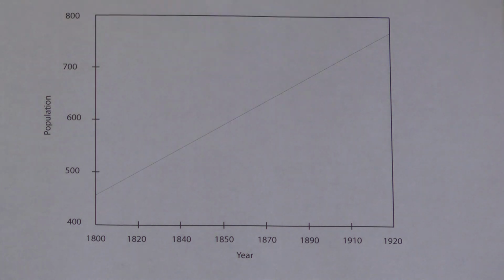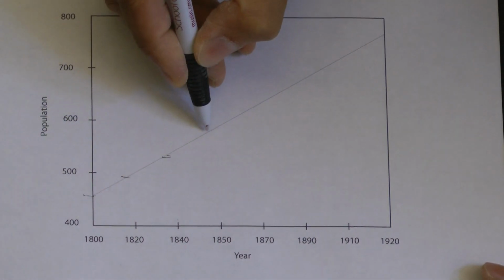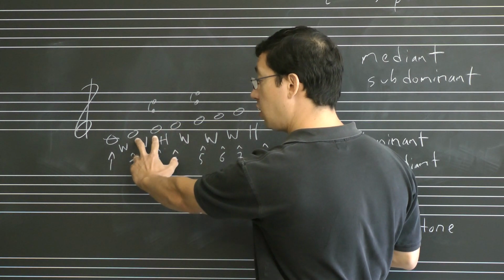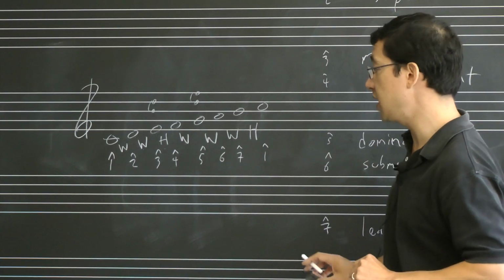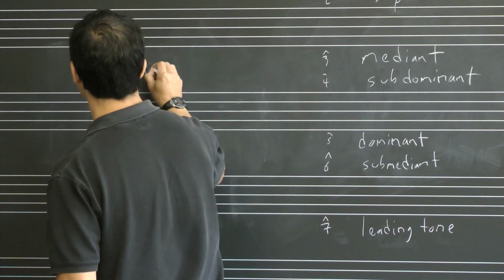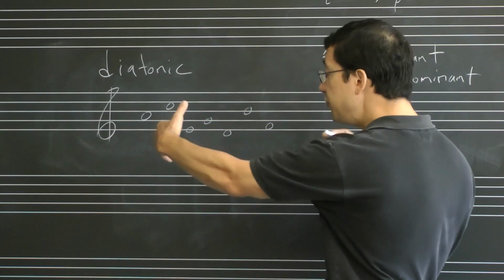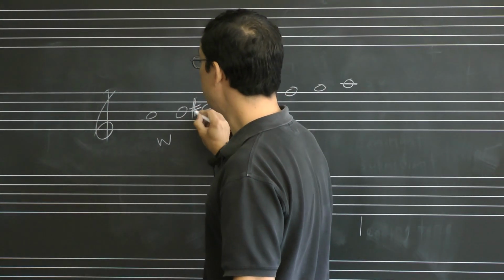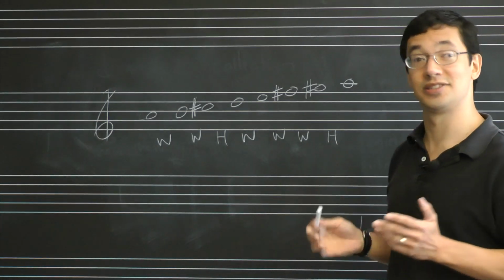Lesson 03 pt 2: Major Scales